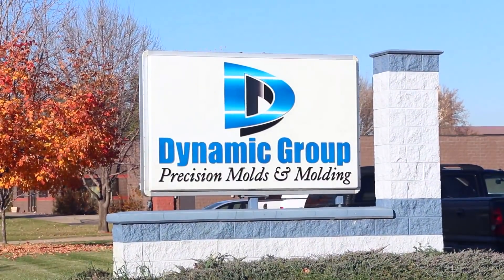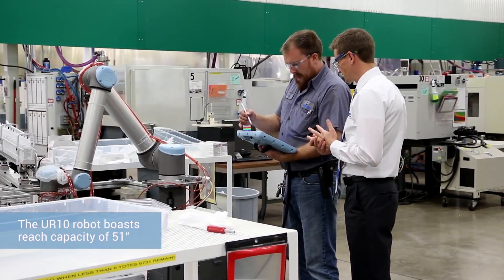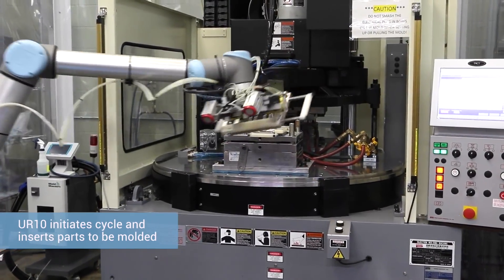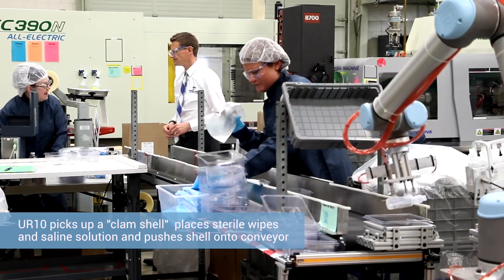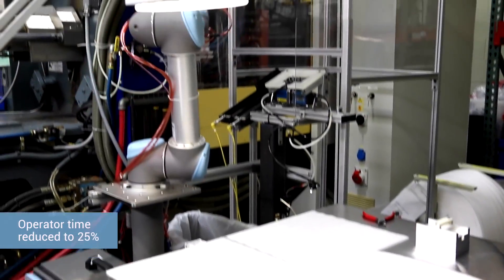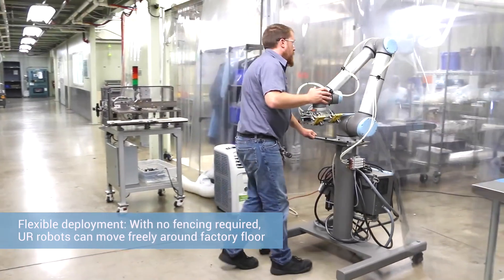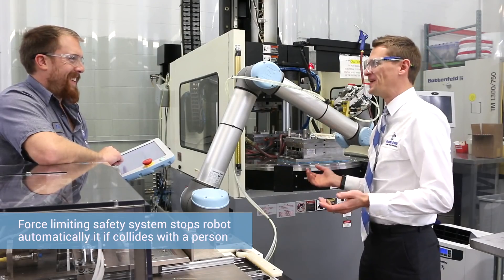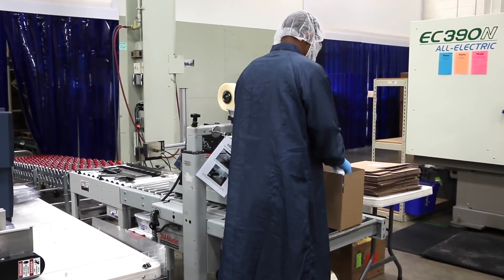Universal Robots Quadruples Injection Molding Production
Dynamic Group, a Minnesota based contract manufacturer, had difficulty staffing their injection molding production and wanted to make better use of existing labor force. Three collaborative robot arms from Universal Robots have now taken over machine tending and kitting tasks resulting in improved product consistency and a 400% increase in production capacity for those applications.